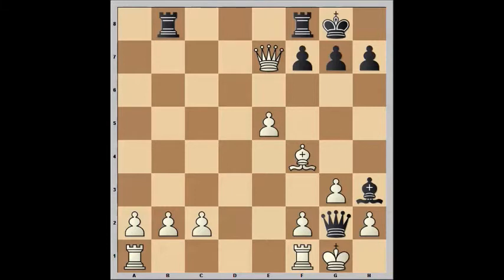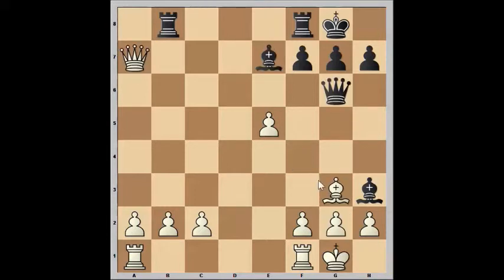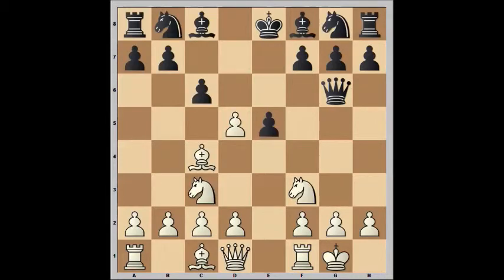g2 and g7 focal points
This episode shows an effective way to attack the g2/g7 focal point with a bishop and a major piece.  It also shows how to defend it.

Sections:
0:00 Intro
0:31 Example 1
1:19 Example 2
1:52 Example 3
2:36 Example 4